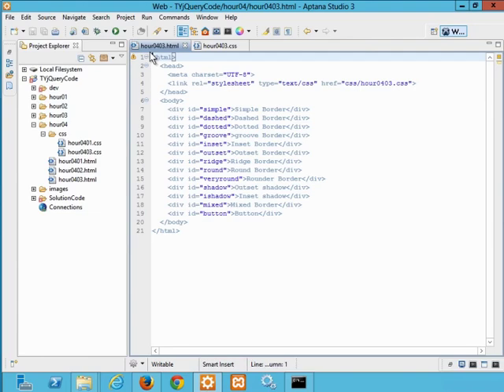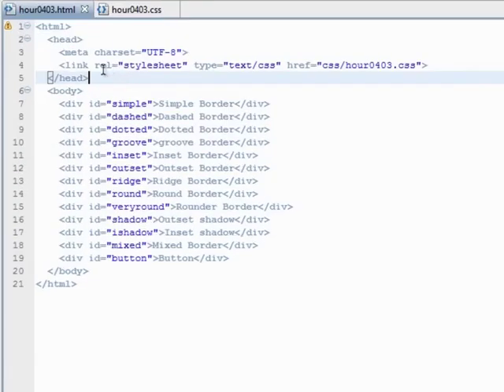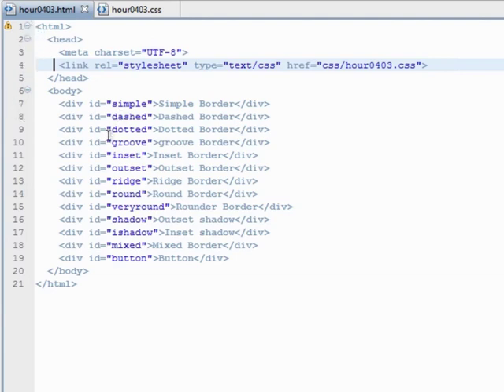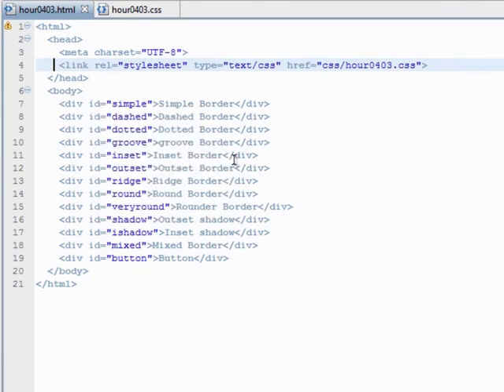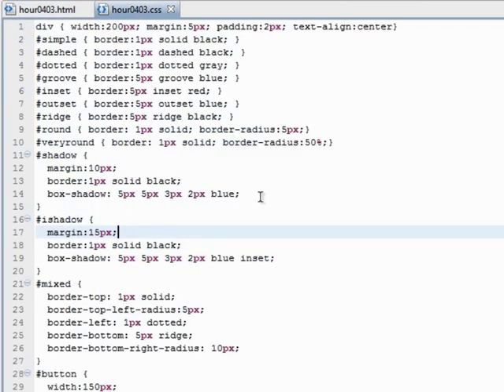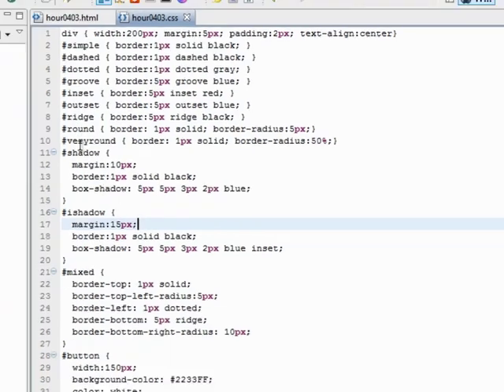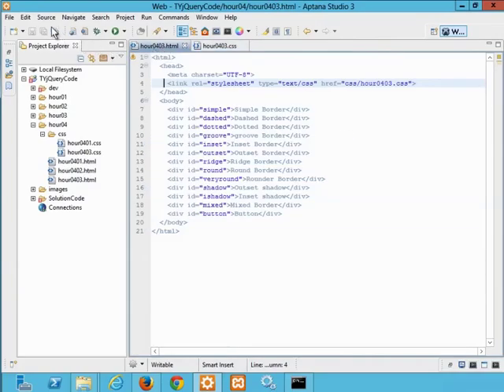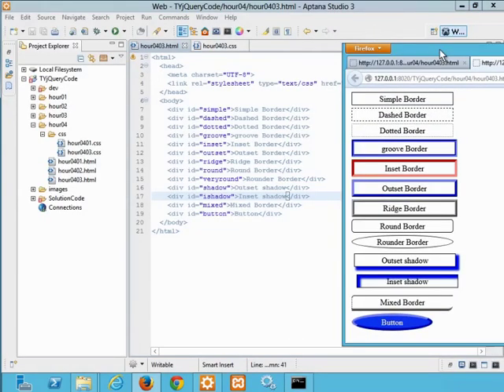00012 Add Borders to HTML Elements